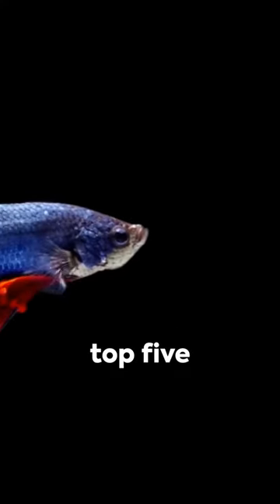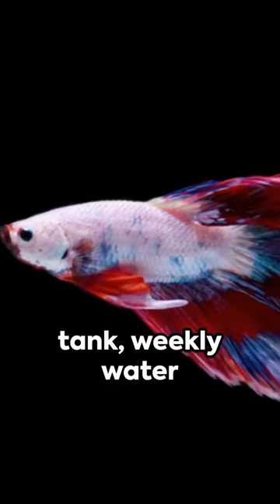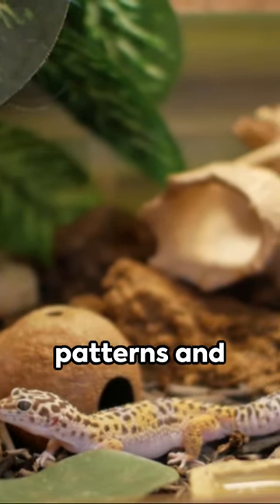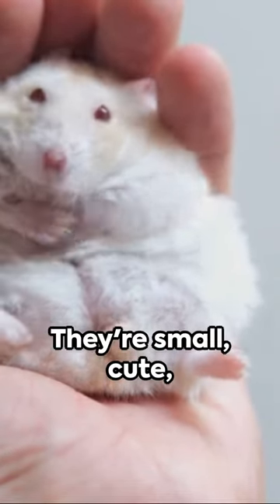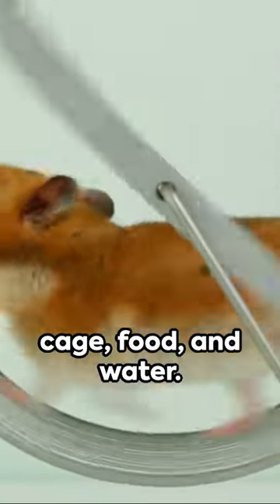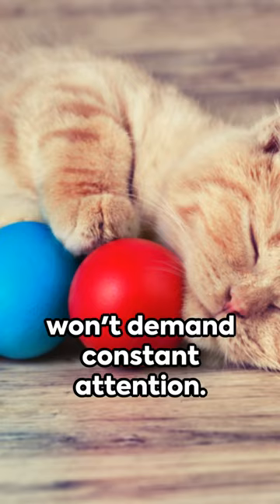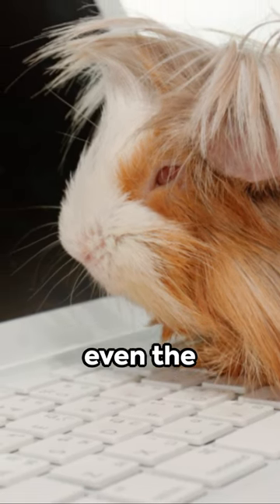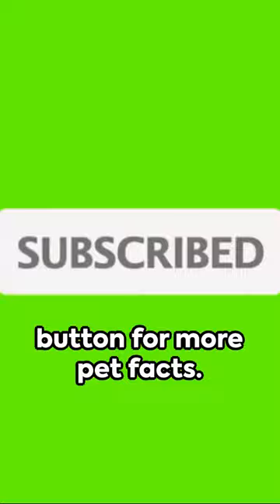🐾Top 5 Low Maintenance Pets 🐾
Looking for a furry friend without the fuss? 🐶🐱 Discover the Top 5 Low Maintenance Pets that will bring joy to your life without demanding all your time and attention! 🌟